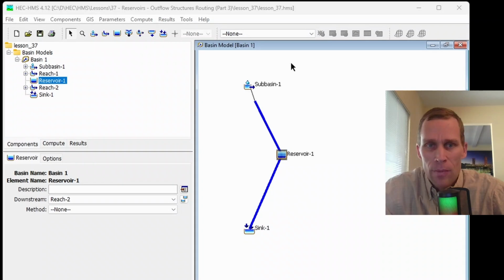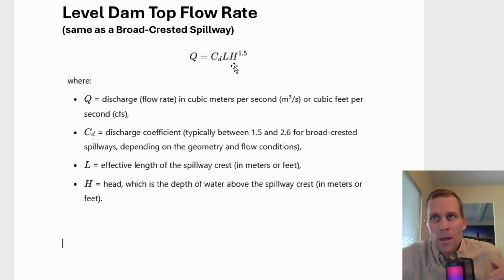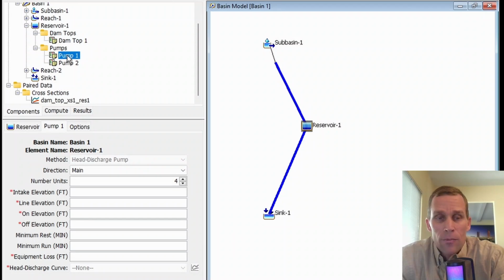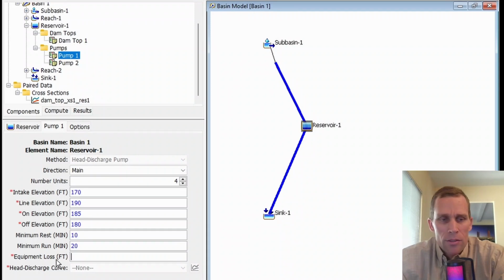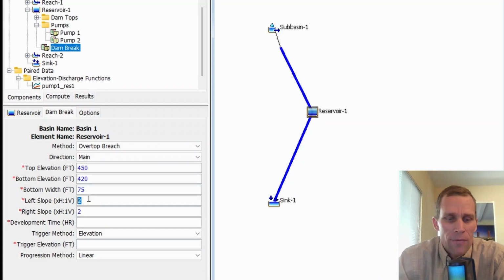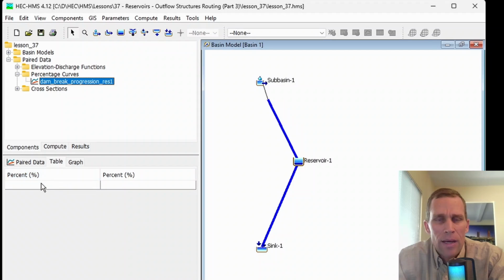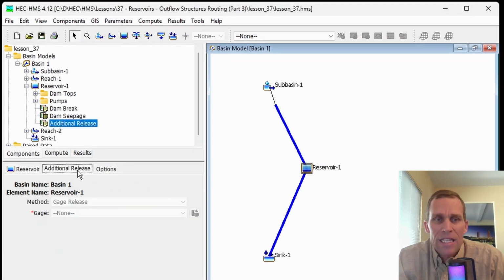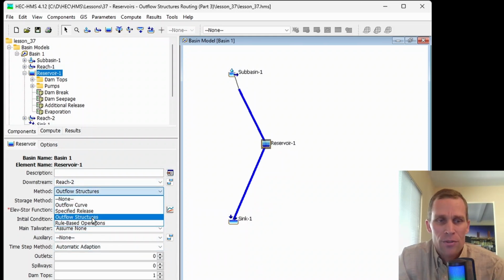HEC HMS Lesson 37 - Reservoirs - Outflow Structures Routing (Part 3)